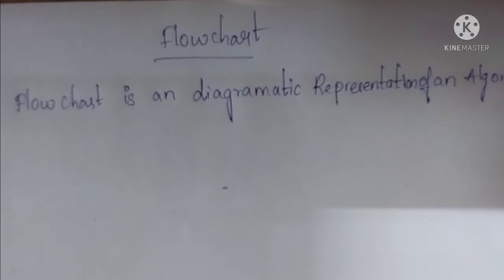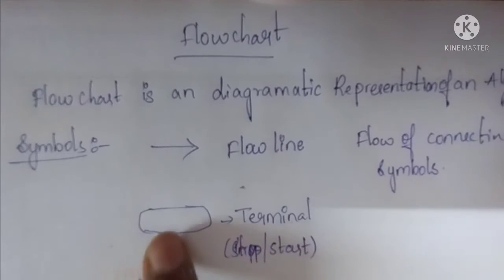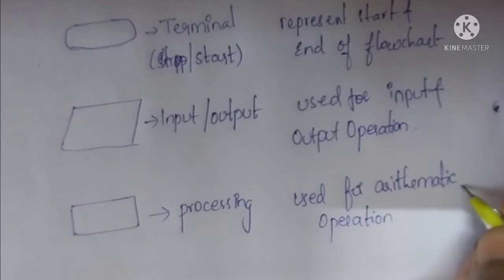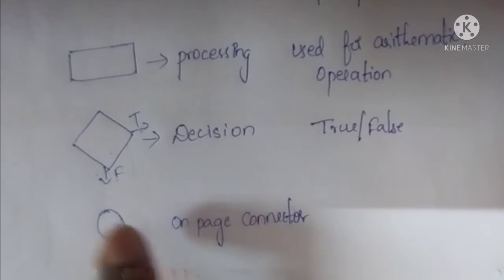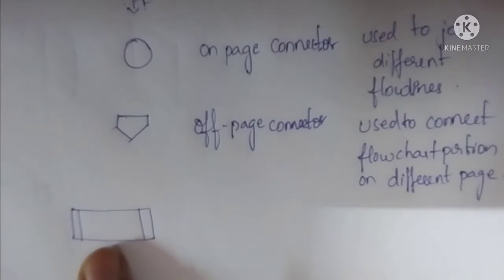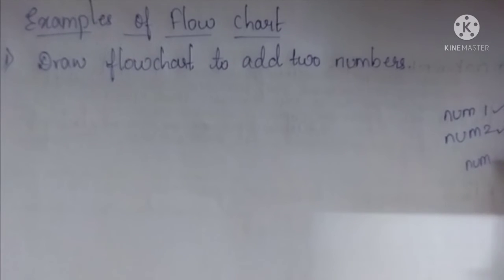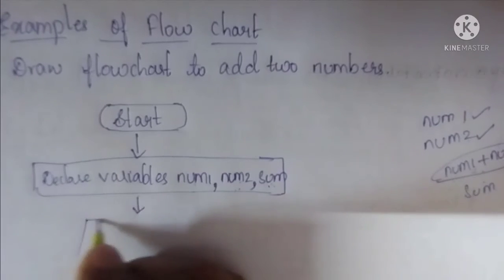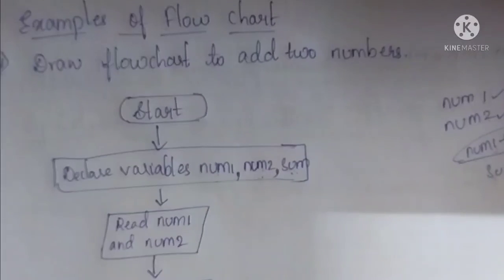concept on Flowchart